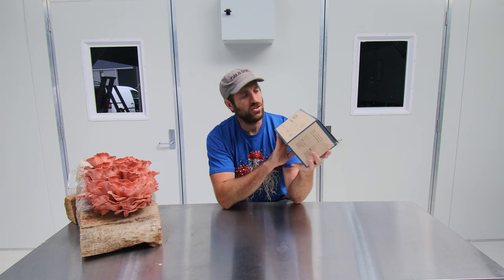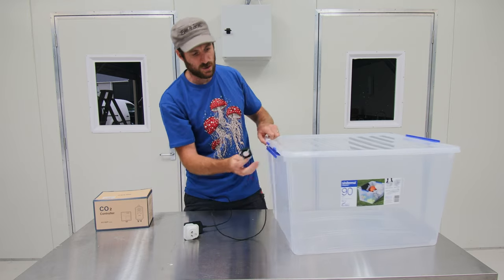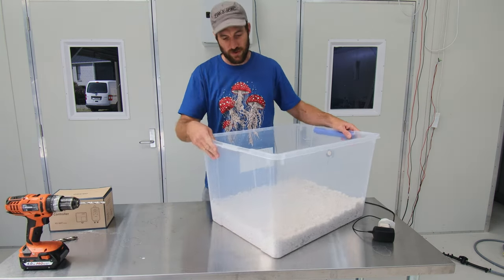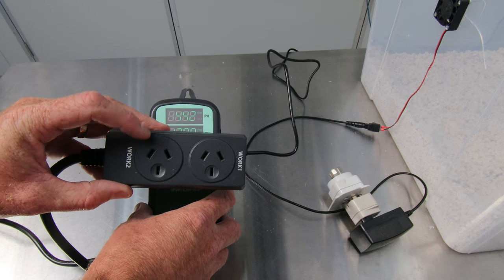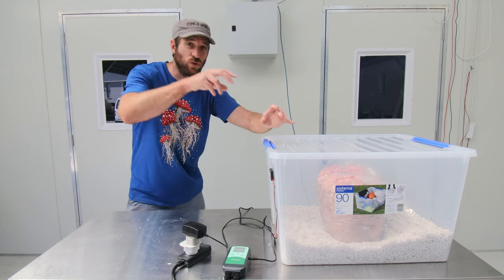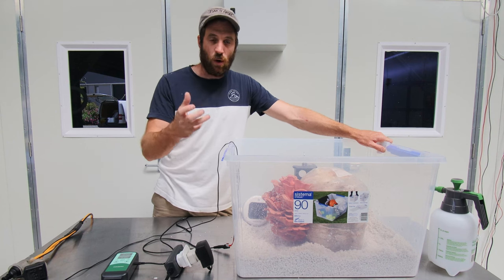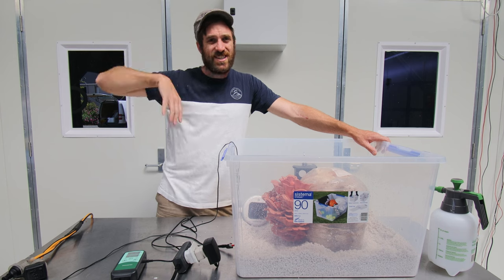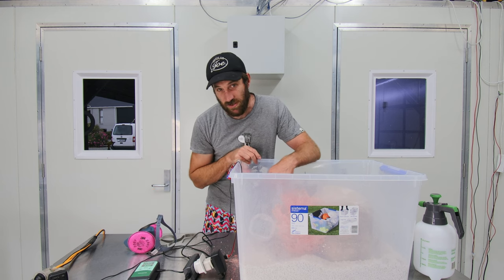How to grow AMAZING mushrooms with one device!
Most people use Inkbird humidity controllers to grow mushrooms. But I think there is an alternative viable method. I believe you can grow good mushroom by using an Inkbird CO2 controller. The Inkbird ICC-500T had a CO2 brobe that connects to the controller and can control the co2 levels up and down providing you connect the correct equipment. When the CO2 levels rises in your mushroom fruiting chamber, the Inkbird detects this, and turns the extractor fan on to draw in fresh air. Fresh air exchange is important when growing mushrooms, and this device solves this problem.

I was able to grow a great flush of mushrooms using this sensor. The spores did clog the fan at the end, so maybe some improvements need to be done on that front.

Want to Grow Mushrooms? Checkout these handy items below!

Substrate Preparation
Water flow control ⭐Amazon⭐
Mushroom grow bags large ⭐Amazon⭐
Mushroom grow bags small ⭐Amazon⭐

Fruiting room essentials
Beginner Humidity controller ⭐Amazon⭐
co2 controller ⭐Amazon⭐
10 head mister/fogger ⭐Amazon⭐
6 head mister fogger ⭐Amazon⭐
Fruiting grow tent ⭐Amazon⭐
Fruiting racks to fit tent ⭐Amazon⭐
Extractor fan ⭐Amazon⭐

Incubation/lab essentials
Temperature controller ⭐Amazon⭐
Parafilm ⭐Amazon⭐
Petri dishes to clone mushrooms ⭐Amazon⭐
Agar ⭐Amazon⭐
Bacteriological peptone ⭐Amazon⭐
Malt extract ⭐Amazon⭐
Mason jars ⭐Amazon⭐
Jar mixer ⭐Amazon⭐